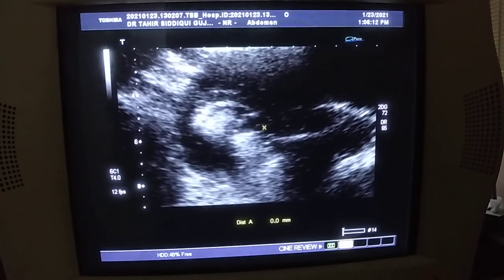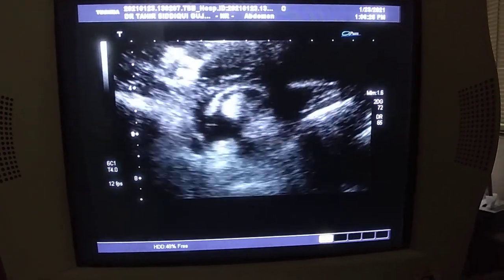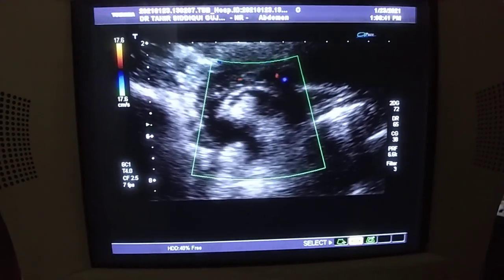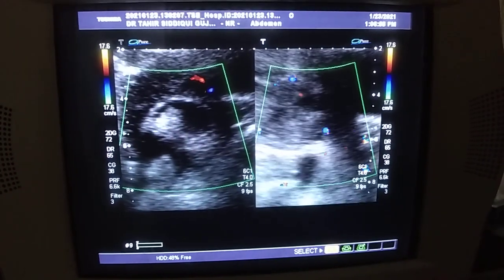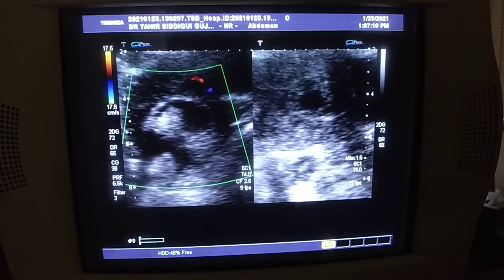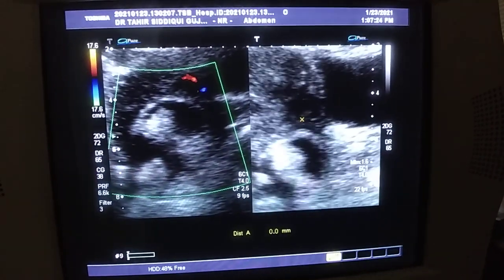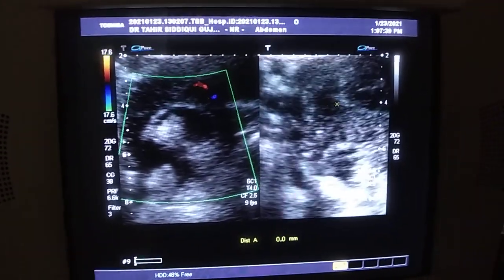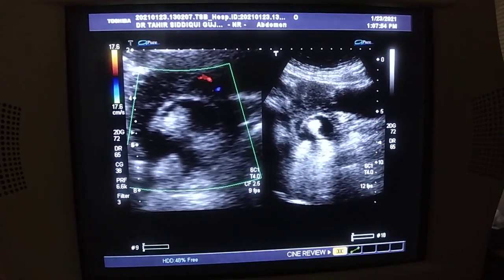CLOTS IN ENDOMETRIAL CANAL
Endometrial canal